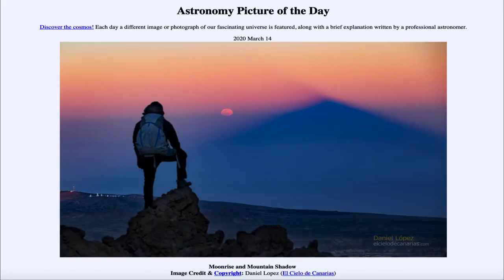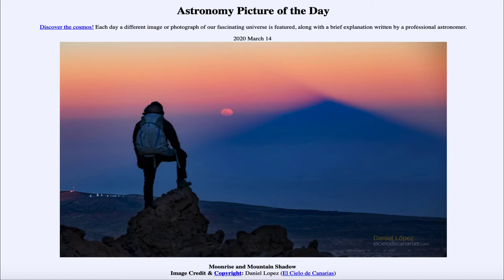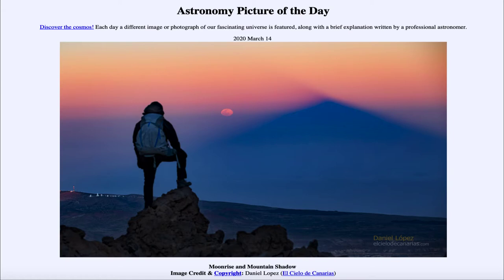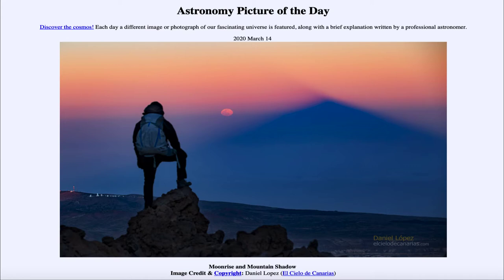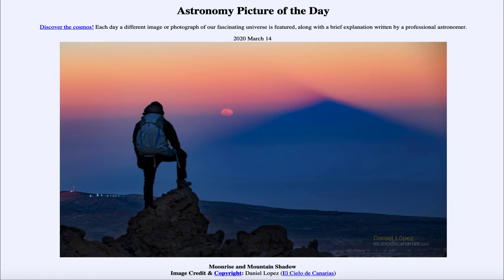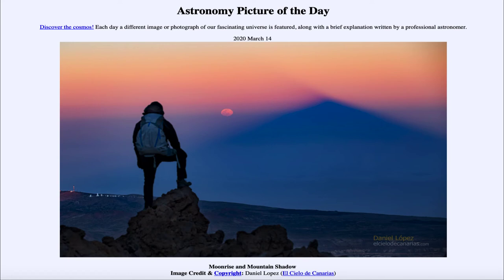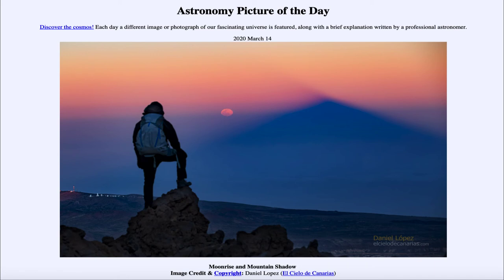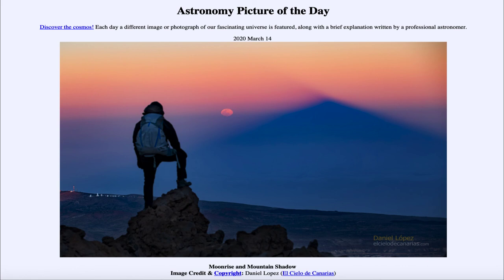2020 March 14 - Moonrise and Mountain Shadow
In today's image, we see the full moon rising off in the distance as well as the shadow of a mountain peak. The Sun would be setting behind the photographer. The full moon will always be directly opposite the Sun in the sky.